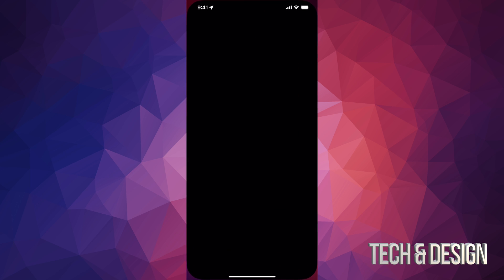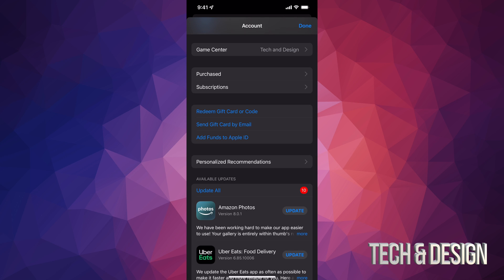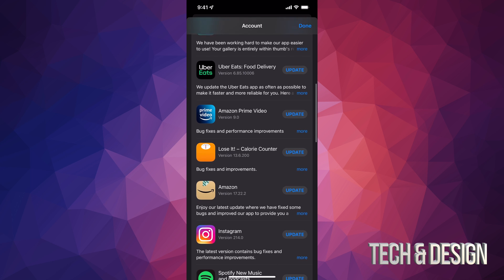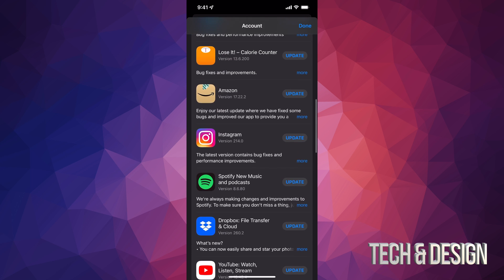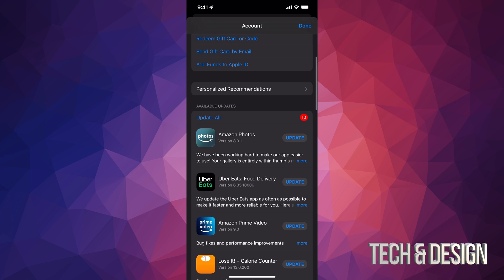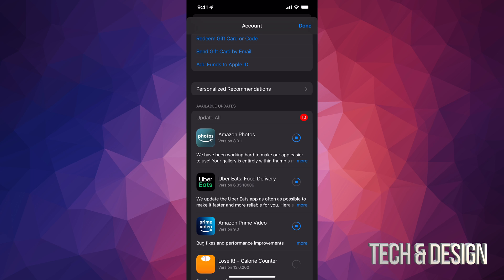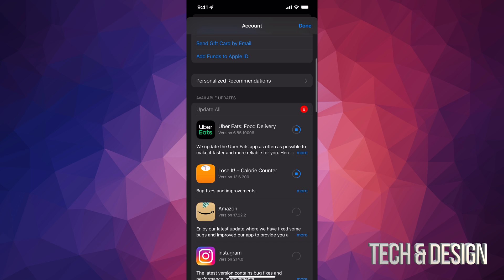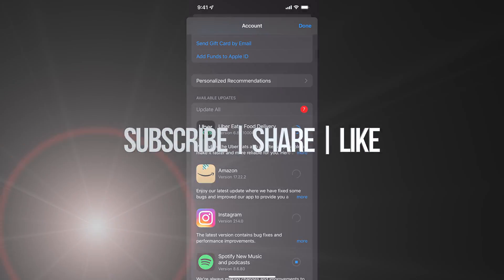How to Update Netflix App in iPhone iPod iPad 2022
Update Netflix Application 2022